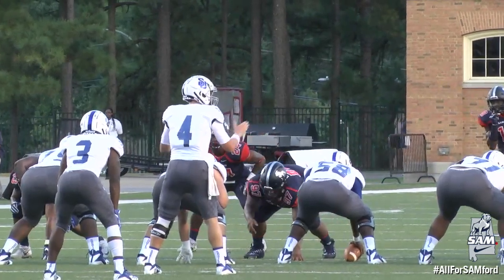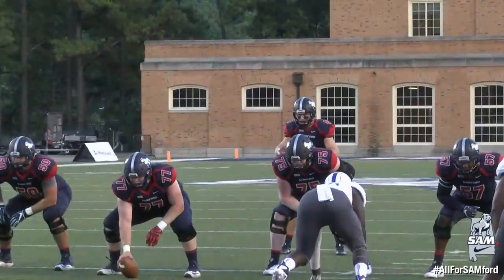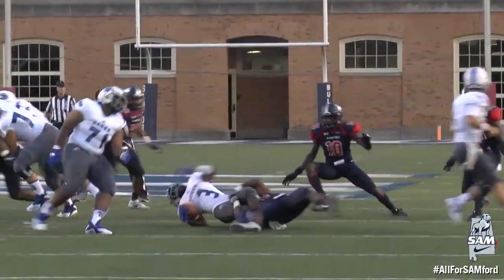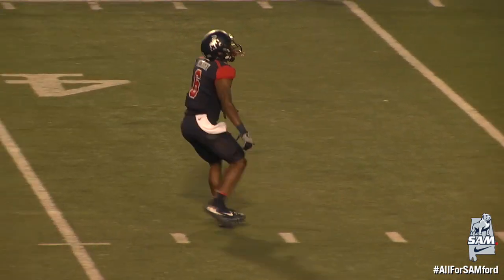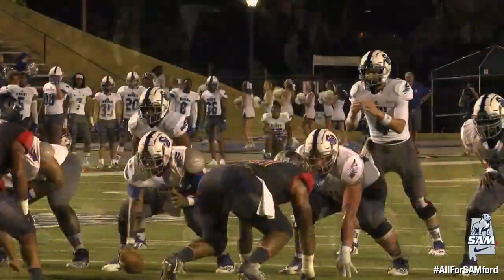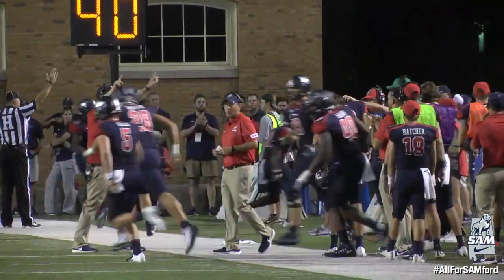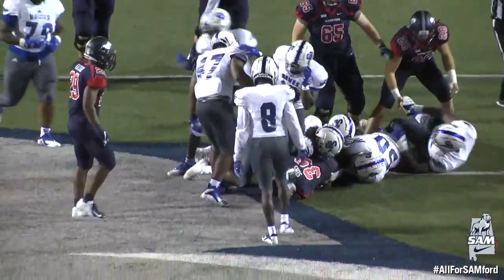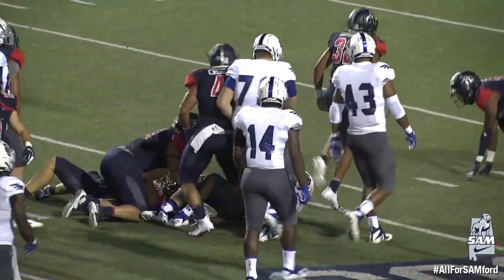FB: Shorter vs Samford Highlights